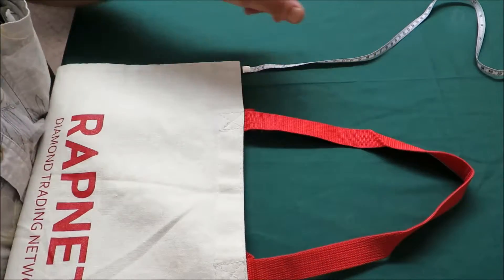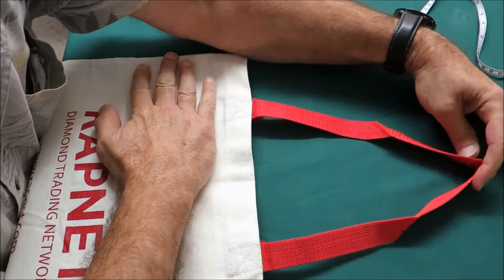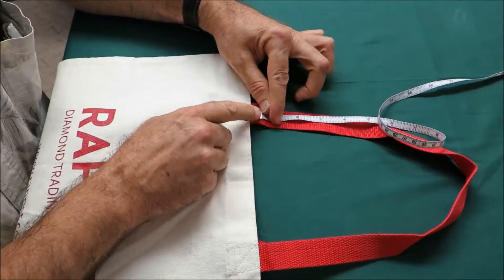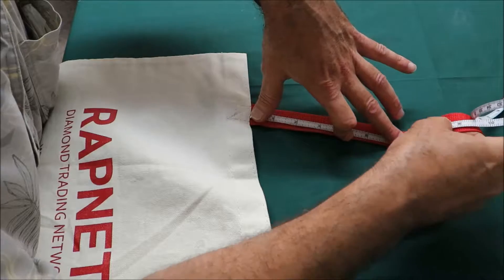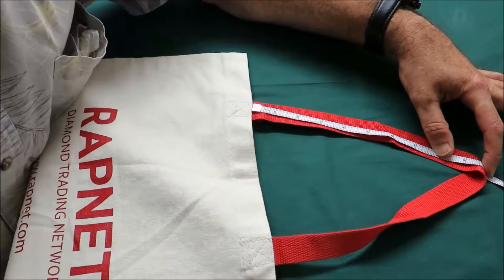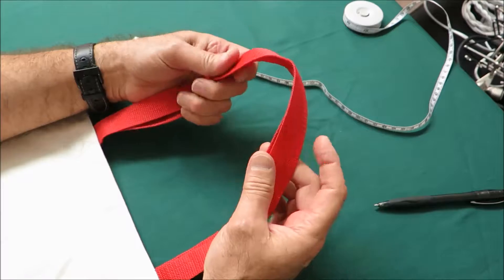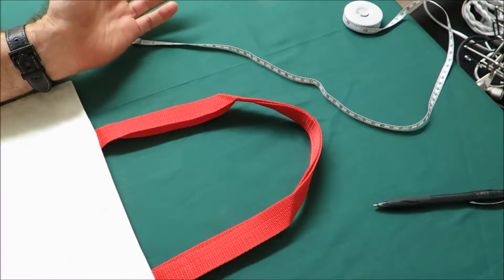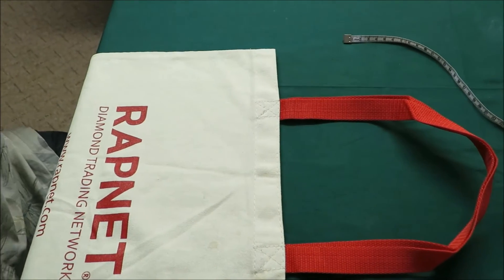Bags with handles 9-1/2" long